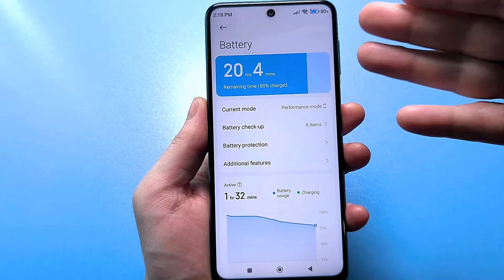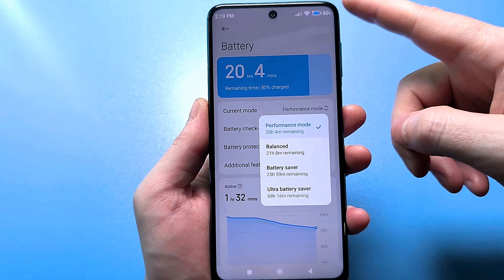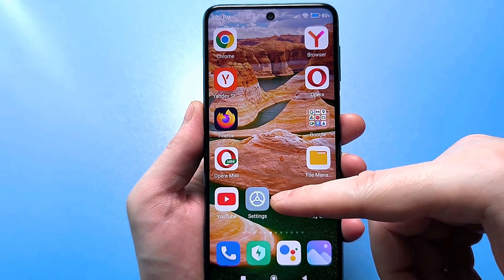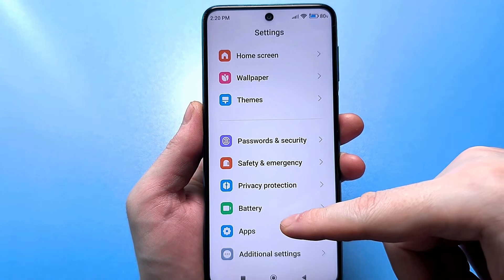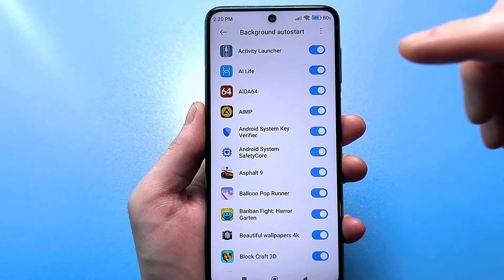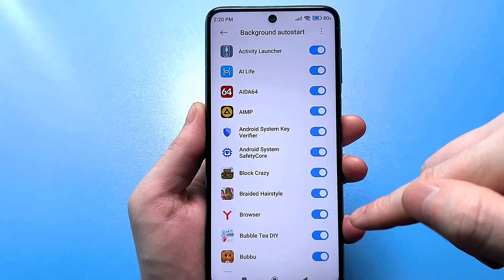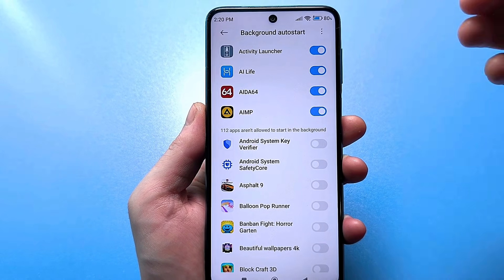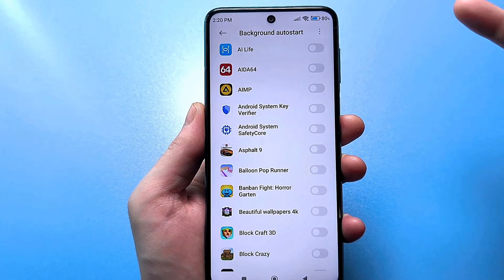Your phone won't run out of battery again: Disable these 3 features right now!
Hello everyone, this video reveals a powerful method to enhance your "android battery life" by optimizing "app battery management", going beyond standard modes. It demonstrates "how to stop background apps on android" and configure specific "android settings to turn off" for better energy efficiency. By following these "android tips", you can significantly improve your phone's longevity and maintain better "privacy control". Be sure to give the video a thumbs up, subscribe to the channel, and share with your friends!Your phone won't run out of battery again: Disable these 3 features right now!